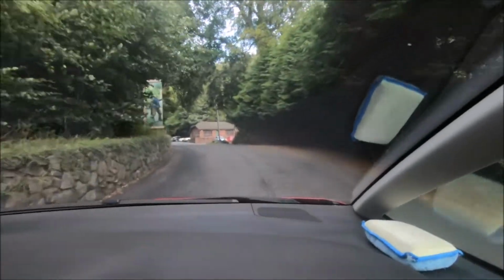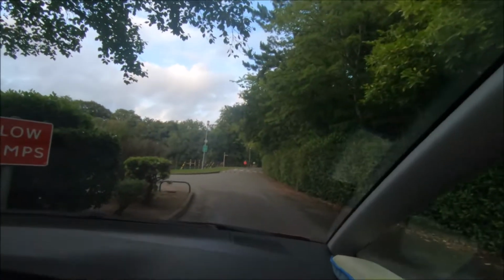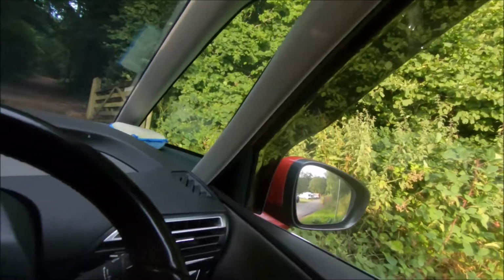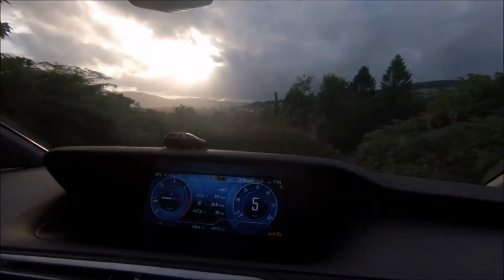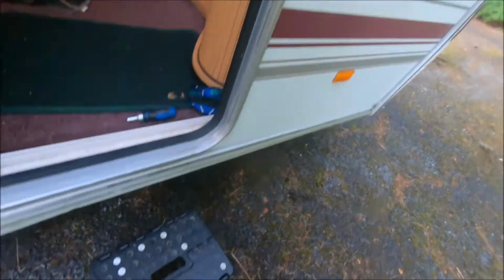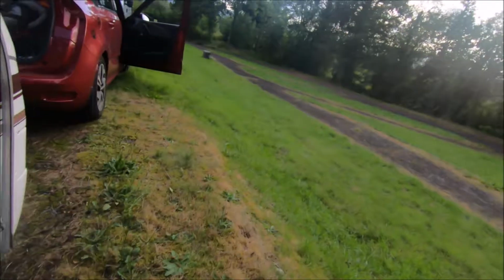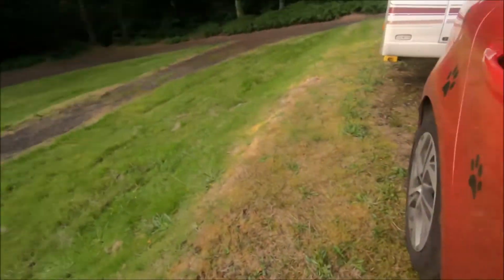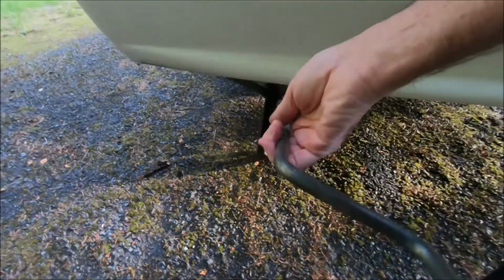Touring In The Trees Kilbrony County Down 13th August 2021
Arriving and setting up camp at the Touring in the Trees Camp Site at Kilbrony Park, Rosstrever, County Down.
My Broadband went down last Friday and Bt won't get out to my home until next Saturday,  so I'm unable to upload any more videos until its fixed.:(